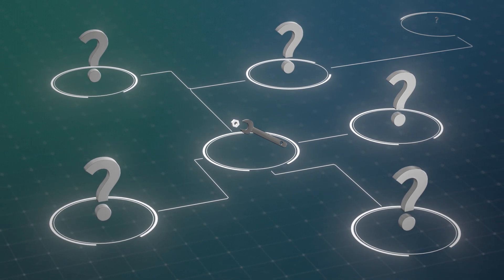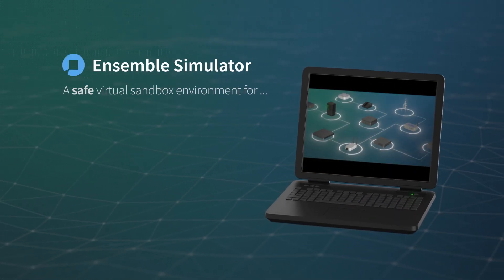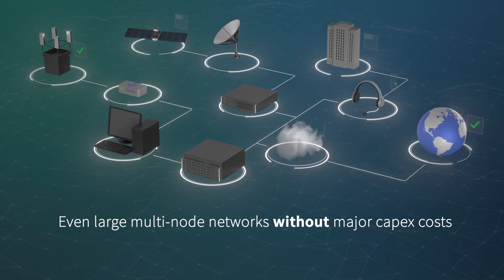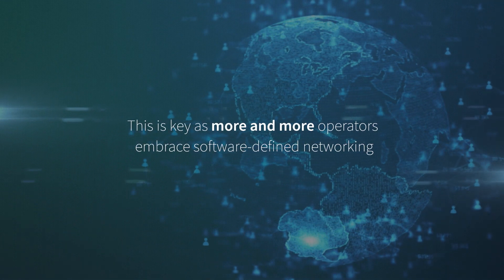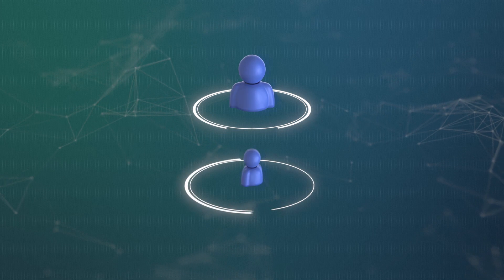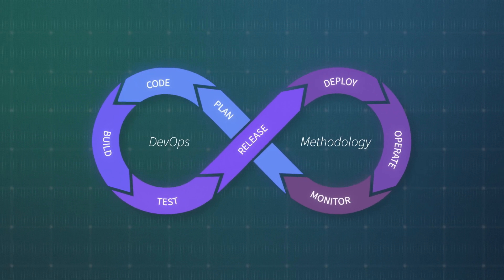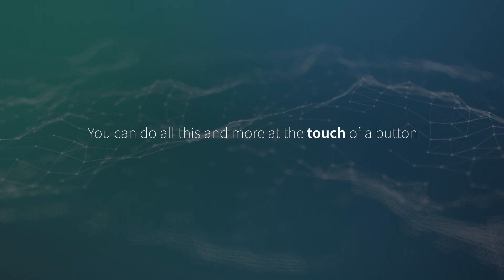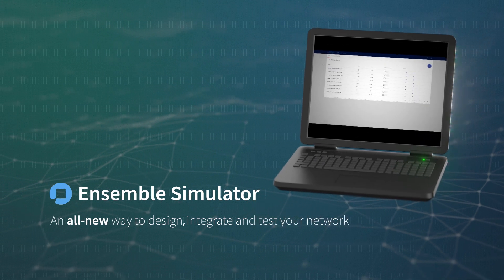Ensemble Simulator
Our Ensemble Simulator creates a virtual sandbox environment that perfectly mirrors your production network. It enables you to safely train, develop and test without any need for dedicated and costly hardware. Simply spin up a test environment on a virtual machine and you are good to go. Test faults and verify network responses. Analyze 'what-if' scenarios. Certify scripts and APIs for new software releases. All at the touch of a button.